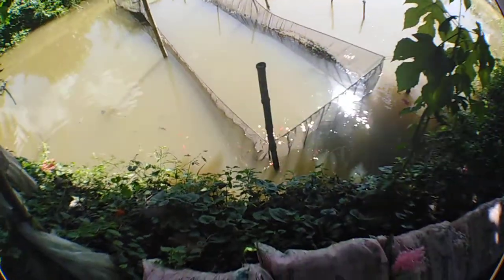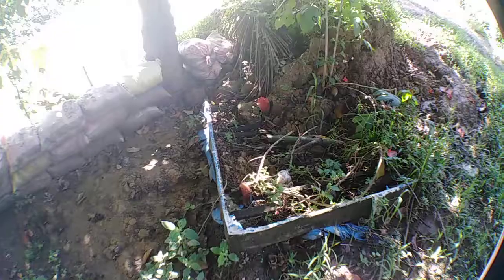Awesome koi fish survivors of the flood!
Hey guys, in this video. I will show you the koi fish survivors of the flood and the update of the koi mud pond rehabilitation that I have done.

I have done adding sand bag to the area where the water get in